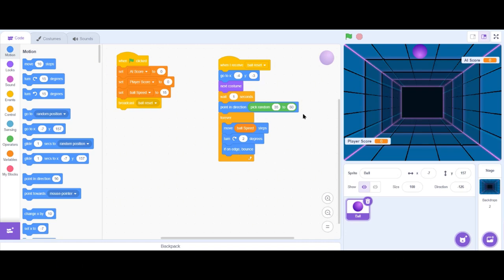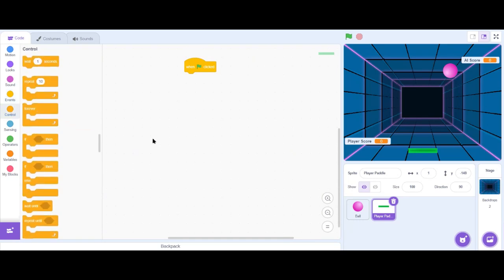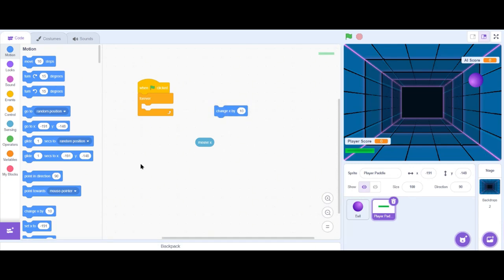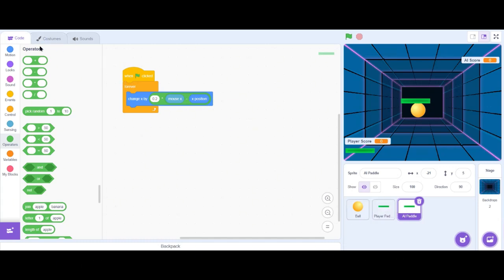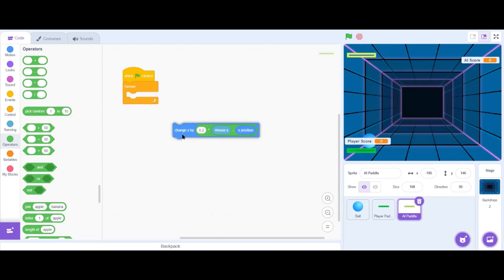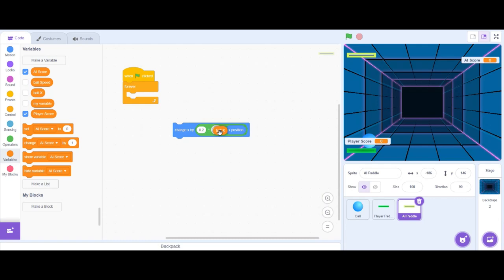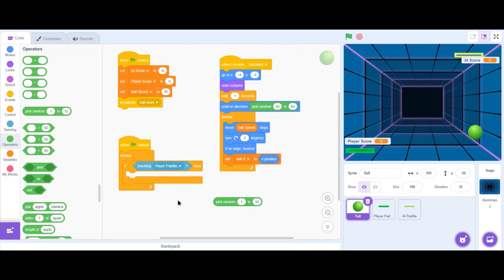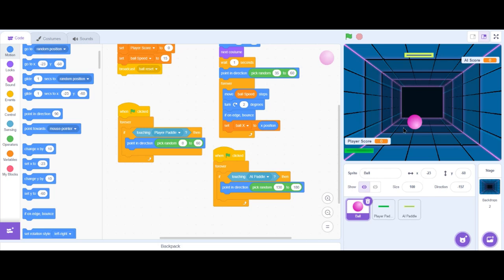Scratch Creating A Pong Game In Scratch With AI As Opponent Tutorial Part II | game development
Want to create your own Pong game in Scratch but with an AI-powered opponent? In this step-by-step tutorial, I'll show you how to make a fun and challenging Pong game in Scratch where you play against an AI-controlled paddle! 🏓💡

🔥 What You'll Learn in This Video:
✅ How to set up the Pong game in Scratch
✅ How to code the paddles and ball movement
✅ How to create an AI that plays against you!
✅ Adding fun effects and improving the gameplay